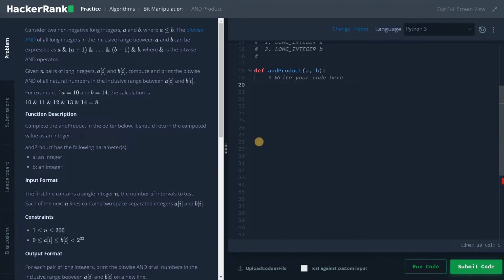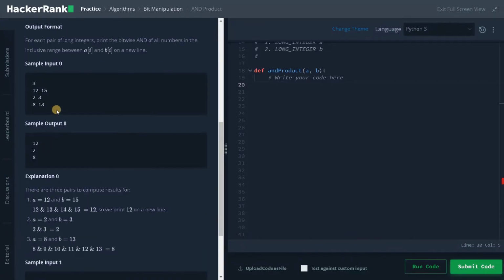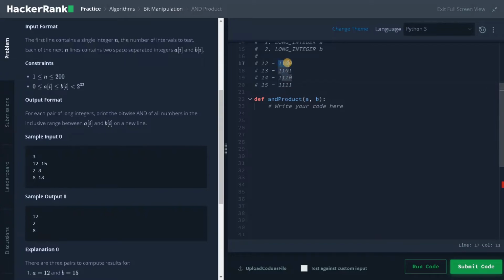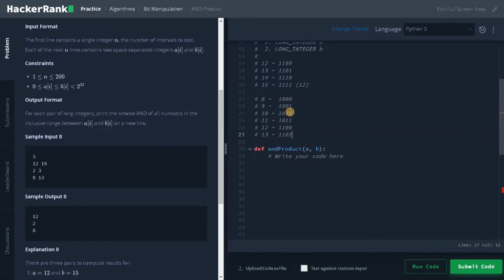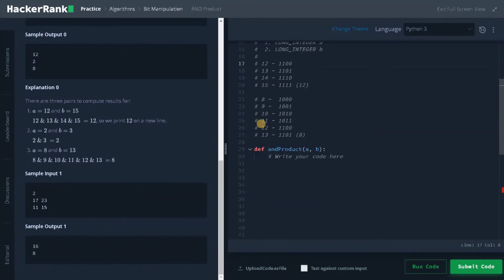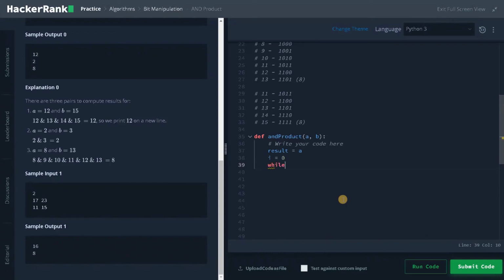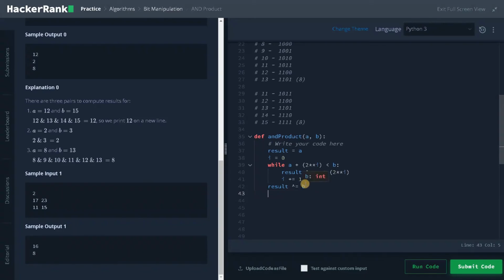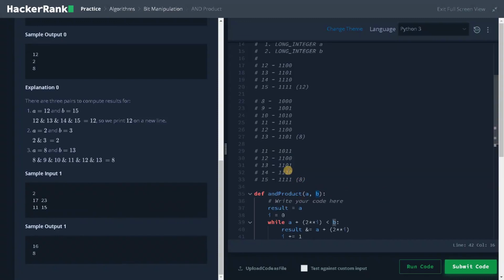202 - AND Product | Bit Manipulation | Hackerrank Solution | Python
⭐️ Content Description ⭐️
In this video, I have explained on how to solve and product using bit manipulation in python. This hackerrank problem is a part of Problem Solving | Practice | Algorithms | Bit Manipulation | AND Product and solved in python. The complexity of this solution is O (1).